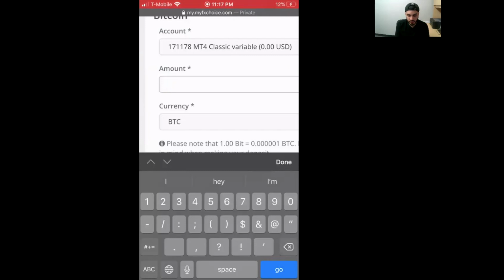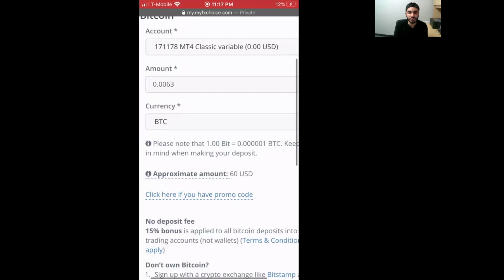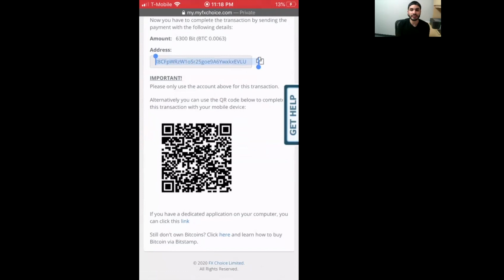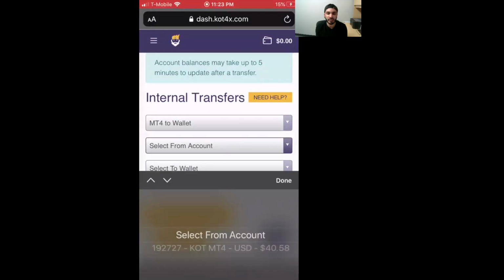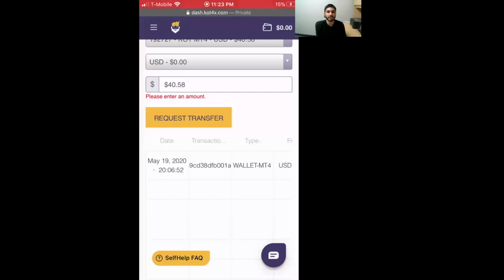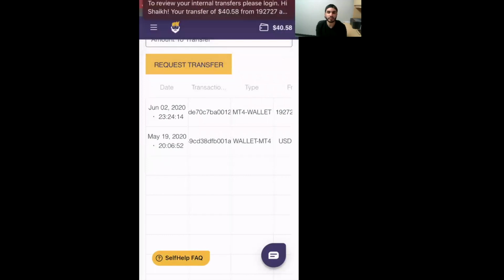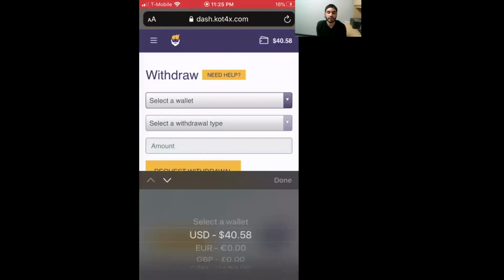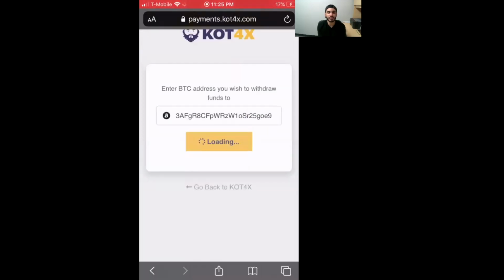BrokertoBrokerTransfer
How to take (withdraw) funds from KOT4X broker to deposit into FX Choice broker.